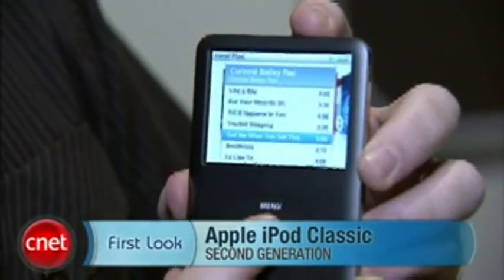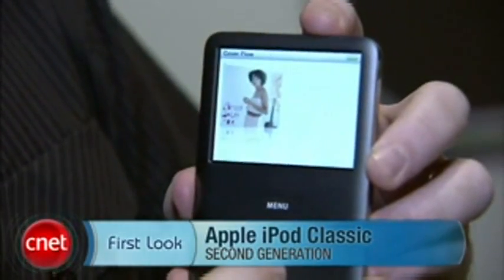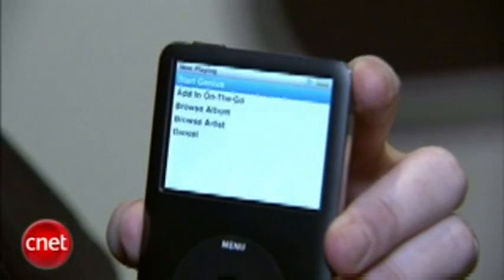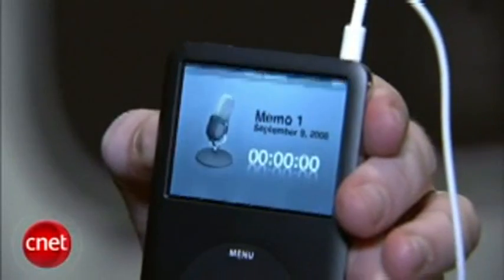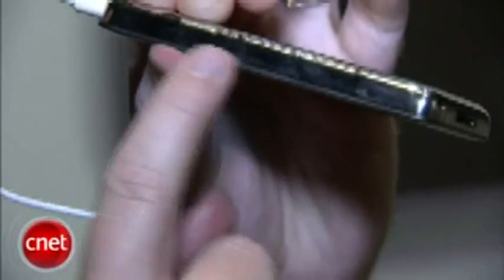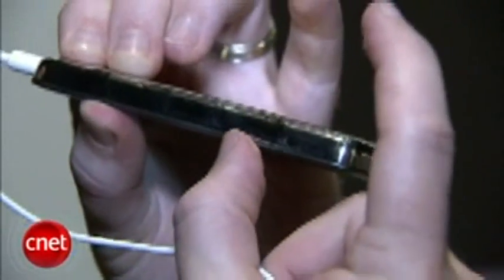iPod Classic 2G 120 GB Review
Here is the the review for the 2G iPod Classic which packs 120 GB worth of memory. The 80 GB and the 160 GB models will be discontinued.